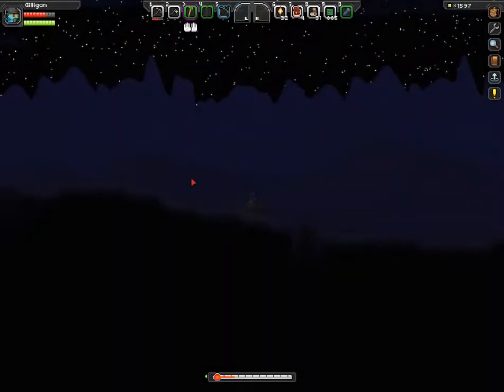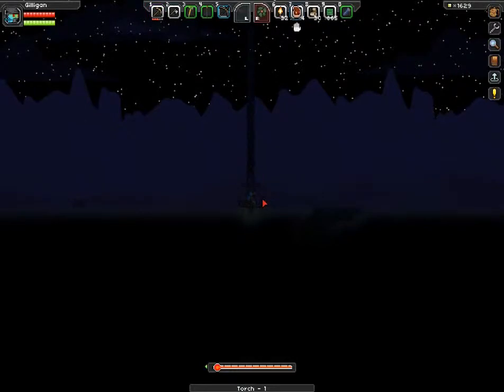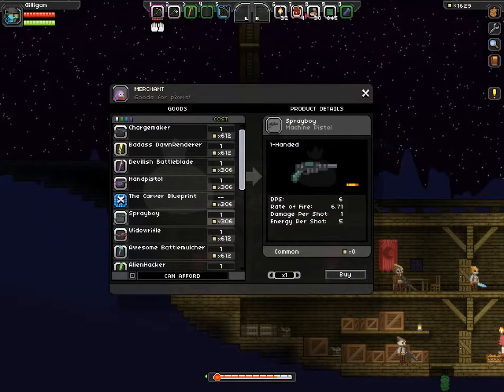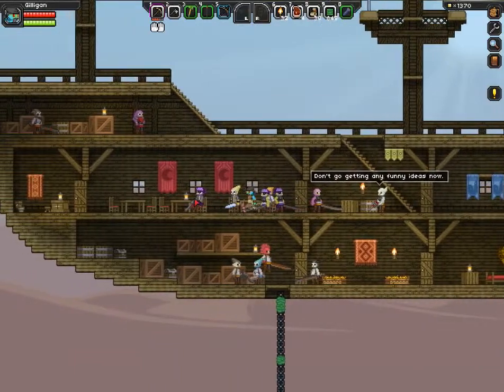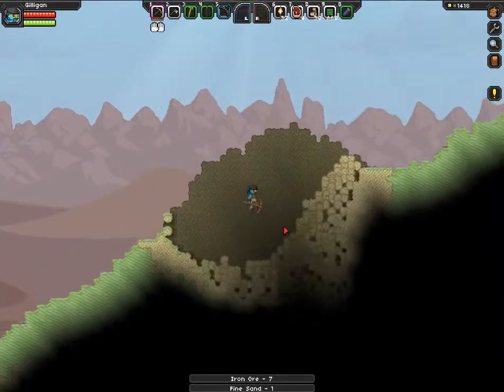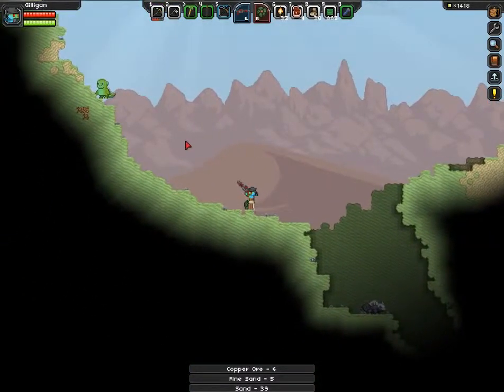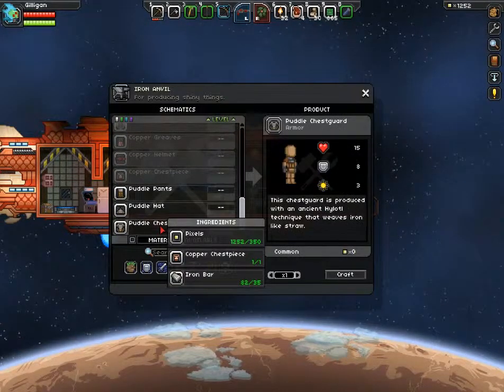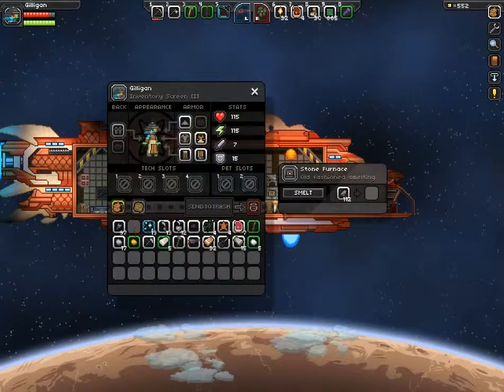Let's Play: Starbound, Episode 8: Reloaded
We at last stumble across something both interesting and useful, and I take full advantage of the opportunity.

Made by Chucklefish studios, Starbound is, in the words of various people, "space Terraria." However, you have to keep in mind that space is a pretty big place. Join me for action, silliness, and probably a good bit of failure across an entire universe of content.

I'm the Petbazooka, and my goal with this channel is to provide daily gaming content in the form of Let's Plays, and maybe some reviews every now and then. Thanks for watching, I hope you enjoyed, or will enjoy, the video, and I'd appreciate any support you'd like to give in the form of comments, likes, and maybe even a subscription.